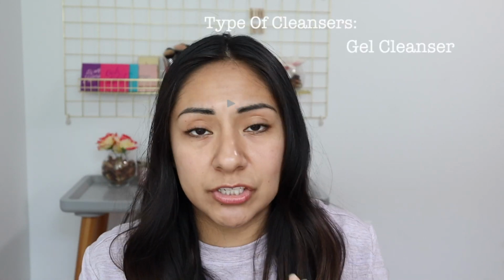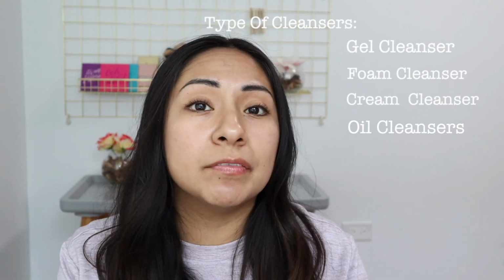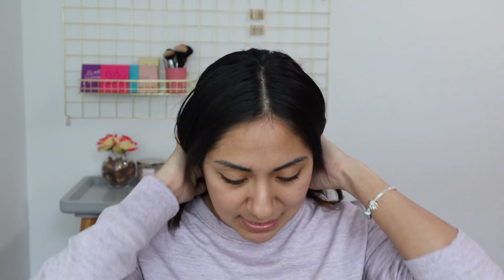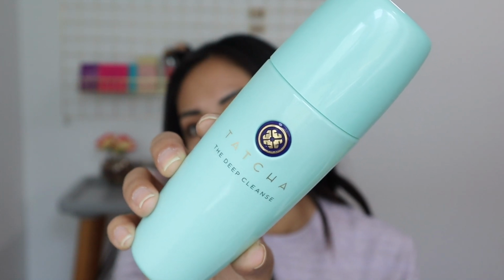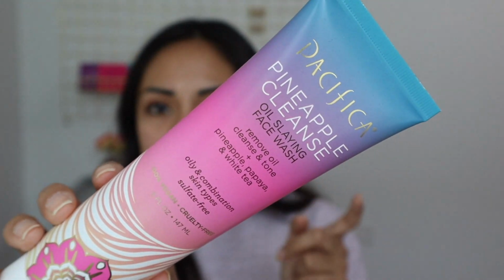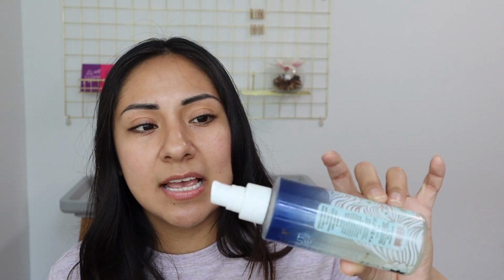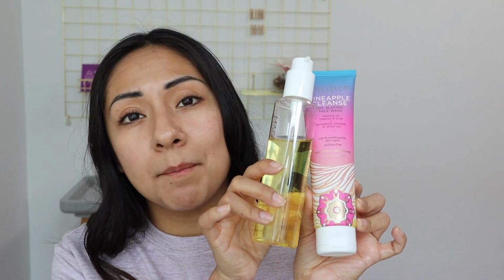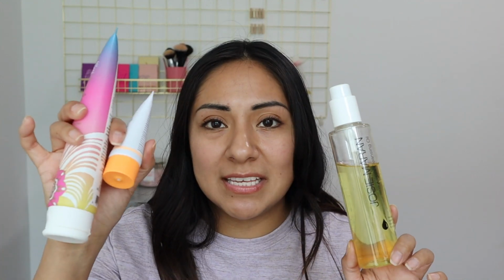Face Cleansing Oily Skin (And The Products I Use!!!)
We all know how important it is to cleanse the skin. Our skin goes through so much during the day and night, it is obvious that we must take the time and care to cleanse it away from the impurities it accumulates during the day. Oily skin is a bit trickier to cleanse because we want to be careful not to strip it from its natural skin barrier but at the same time we want to make sure that we are cleansing our oily skin properly. In this video I will explain why cleansing oily skin is important and also what products I like to use to cleanse my oily skin. I touch base on double cleansing and why I love it so much and why I think you shouldn't be scared of using oil based cleansers on oily skin. If you found this video informative please be sure to give it a like and consider subscribing so you don't miss out on the next video of this series where we'll talk all about exfoliators and masks for oily skin!

As always, all products mentioned are linked below for your convenience.

Products Mentioned:
Tacha The Deep Cleanse
Pacifica Pineapple Cleanse
Drunk Elephant Bestie No 9 Cleanser
Pacifica Coconut Dissolve
Josie Maran Argan Cleansing Oil

Cream Cleansers I've liked:
Origins Frothy Cleanser
Neutrogena Cream Cleanser

What I'm Wearing:

Purple Heather Crew Neck Pull Over (super soft!)
Also Comes in Cream
Pandora Bracelet
Pandora Princess Charm

Wire Wall Grid:

Small Add On Shelf

My Filming Equipment:

My Lighting Equipment:
 Soft Boxes

I created my intro using Adobe Spark Post and Final Cut Pro

My name is Alex!!!

I’m a certified makeup artist with a certification through MUD (Make Up Designery) I have oily/combination skin. I also love wearing makeup, but if you have oily skin then you know how hard it is to wear makeup and make it last. This is why I decided to make a channel to help all of us greasy peeps enjoy wearing makeup despite having oily skin. Finding great products that help or solve oily skin concerns is my mission !  Once I find something I love, I can’t wait to share it with as many people as I can. In my channel you will find product reviews, hauls, and makeup tutorials, all revolving around oily /combo skin.

I recently started adding thrift shopping video as well. Me and my family used to always go thrift shopping when we were younger. Ive always loved a good hunt for something at the store so I hope you guys enjoy my thrift shop videos as well!

Credentials:
12 years Cosmetology Experience